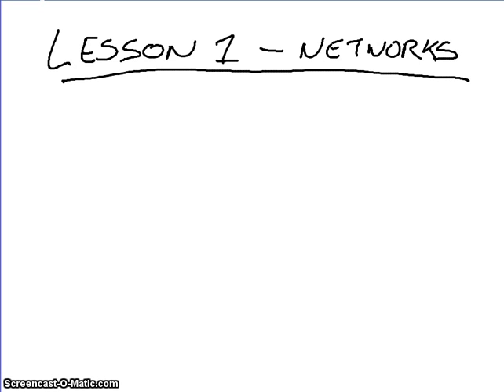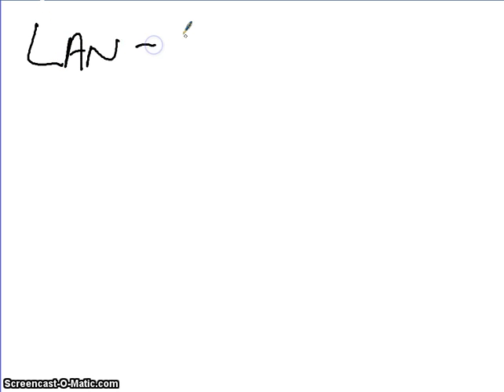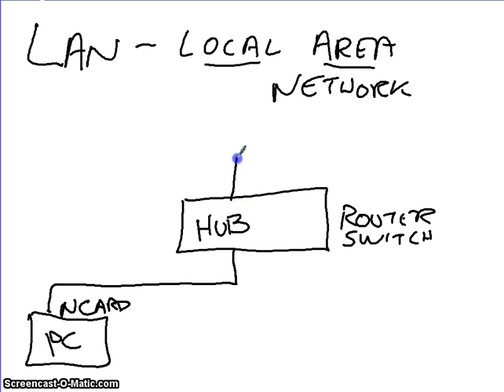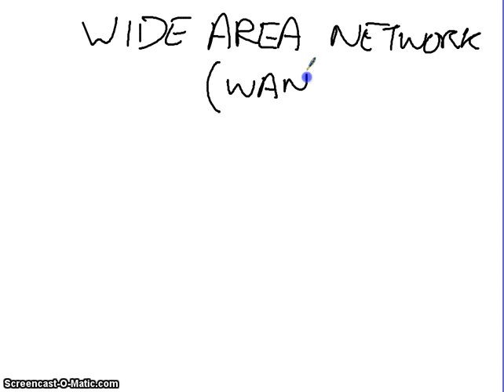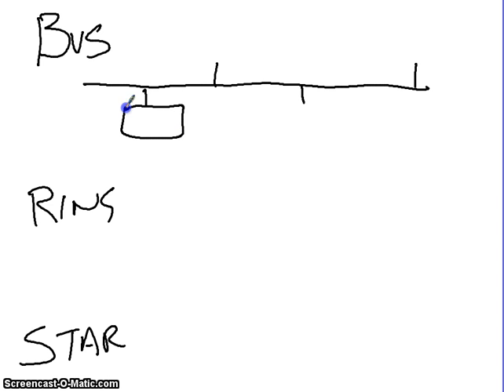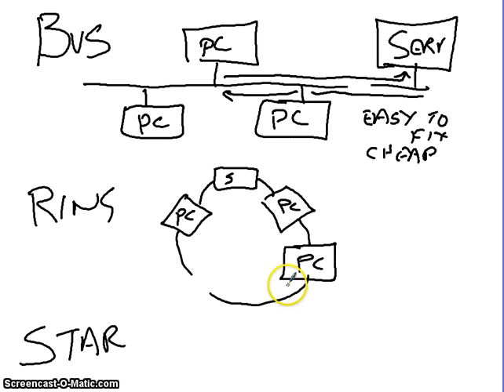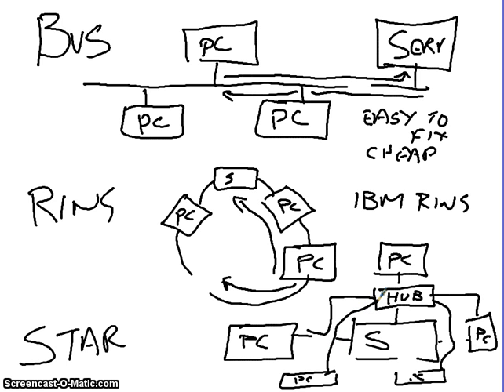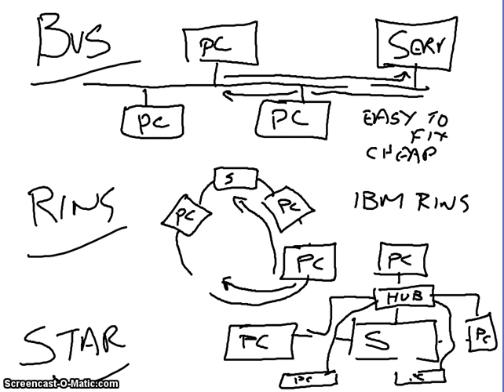Mr Gristwood Talks about....Networks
This is the first lesson in the networks unit discussing the equipment you need for a network and the key terms for the type of networks